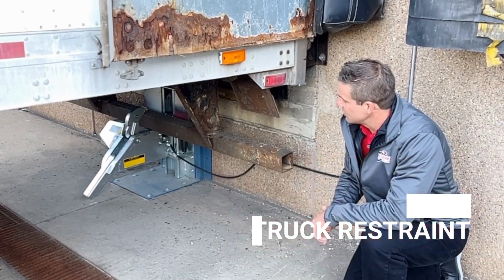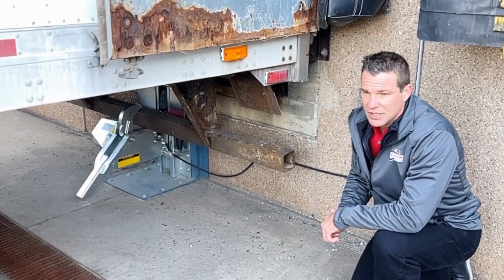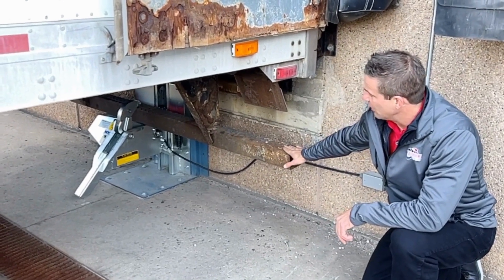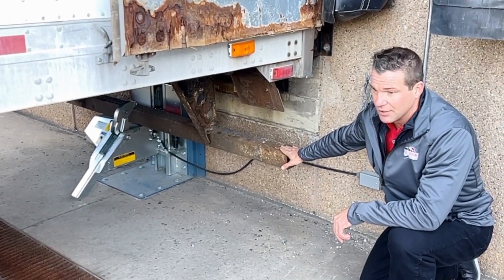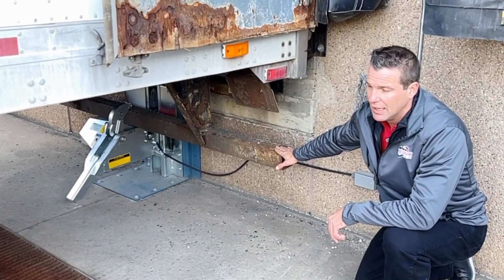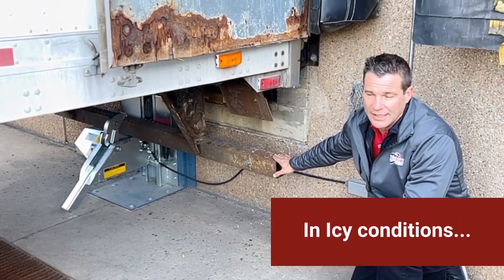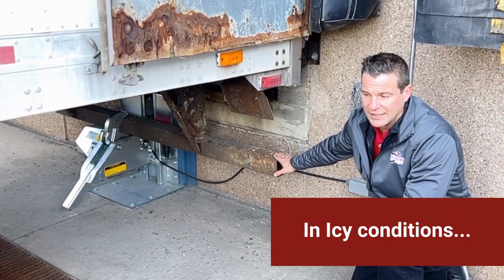Truck Restraint - Winter Weather Solution 2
A truck restraint prevents a truck from moving if the ground is icy and fork lifts are moving in and out of the truck.